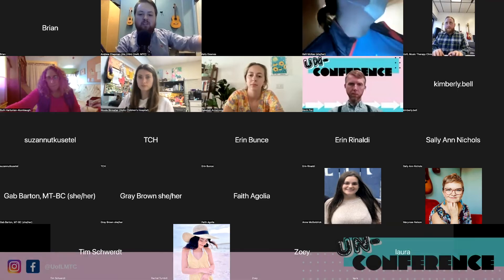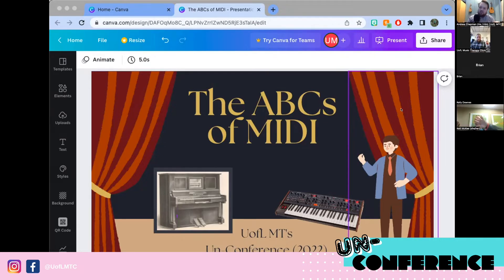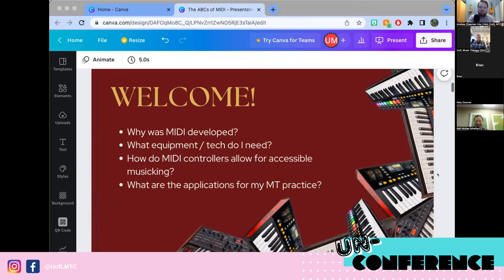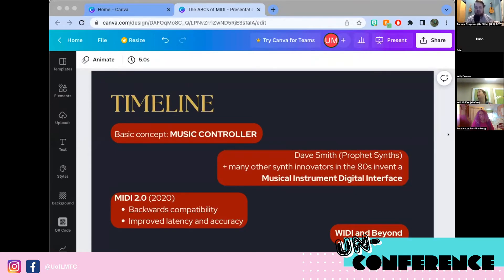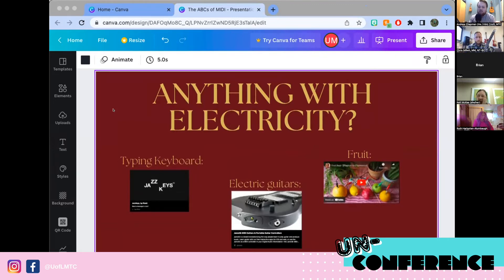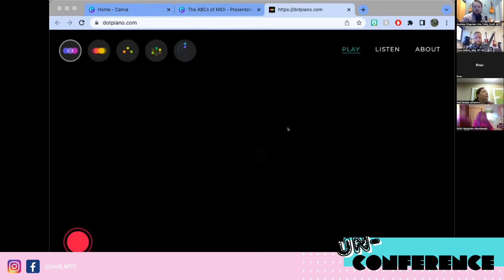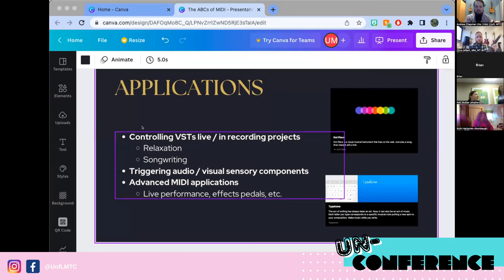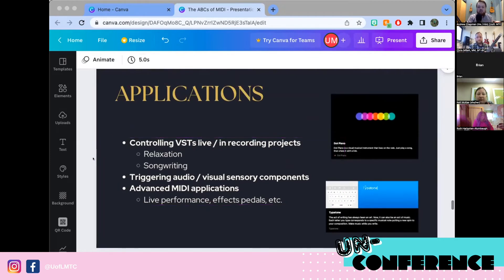MIDI controllers for MUSIC THERAPISTS | FREE UN-conference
This is the excerpt from Andrew Chapman, MT-BC and Chris Millett, MM, MT-BC's  live session at the University of Louisville Music Therapy Department's UN-conference 2022. Andrew is the Coordinator of the UofL Music Therapy Clinic and Chris is the former Clinic Coordinator and current Assistant Professor of Music Therapy at University of Louisville.

This chat introduces the key concepts of MIDI controllers to Music Therapists and some ideas for implementing into practice!

TABLE OF CONTENTS (Coming soon)

ABOUT MAKE MORE MUSIC:

The host, Chris Millett, MM, MT-BC, is a professor of music therapy at the School of Music, University of Louisville, Louisville, Kentucky, USA. has been practicing as a board-certified music therapist for nearly ten years and has helped thousands of people through his Community Music Therapy approach (CoMT). He has done music therapy in hospitals, foster care group homes, psychiatric facilities, correctional rehab, preschools, a university clinic, and more. He holds advanced trainings, has a wide variety of clinical experience, has presented at national conferences on various music therapy topics, and is published in the Journal of Music Therapy and other music therapy publications.